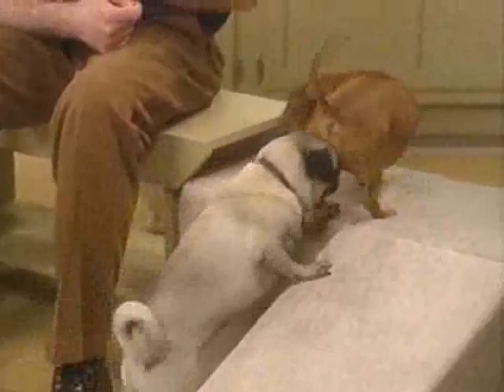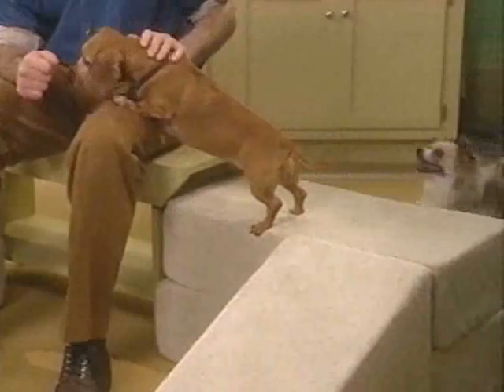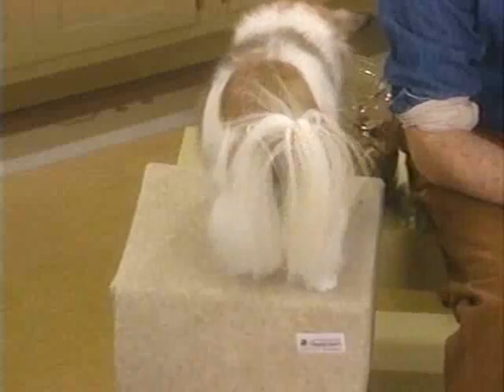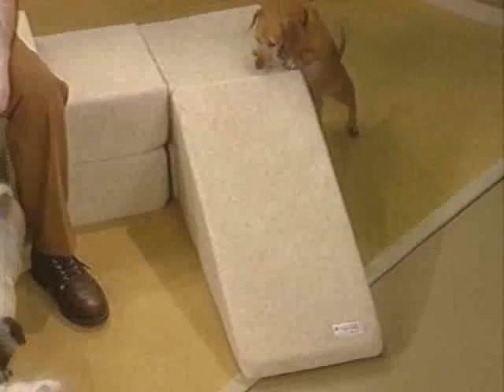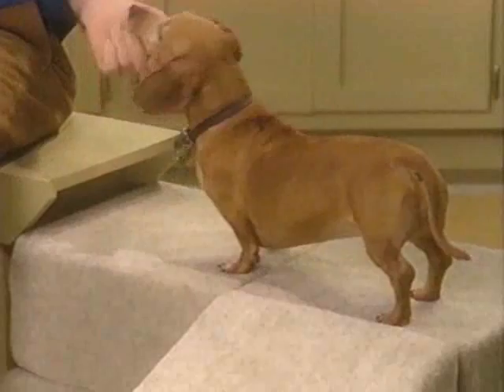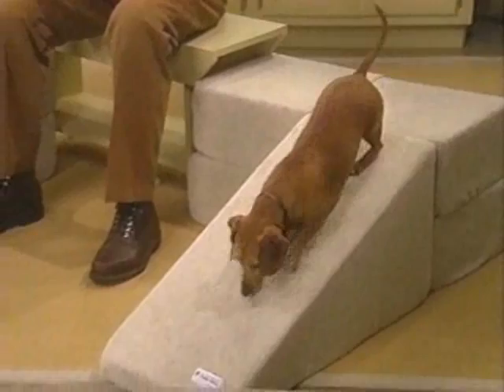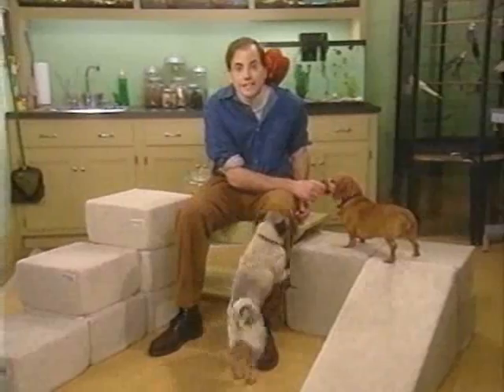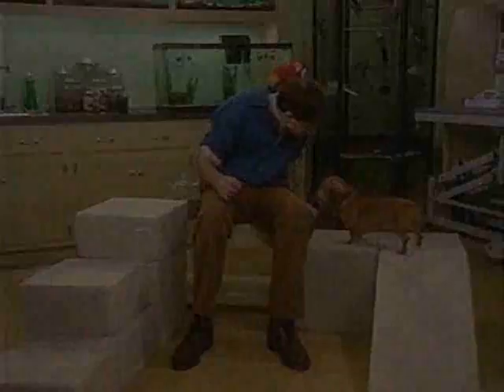Puppy Stairs Pet Ramps on "Ask Marc" on Martha Stewart's TV Show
Check out Puppy Stairs dog ramps and dog stairs on Martha Stewart's Petkeeping with Marc Marrone and find out why many leading veterinarians recommend Puppy Stairs dog stairs and ramps for injured or elderly dogs and that our pet ramps and stairs are crafted from the highest-quality materials and are built to last for the life of your pet.